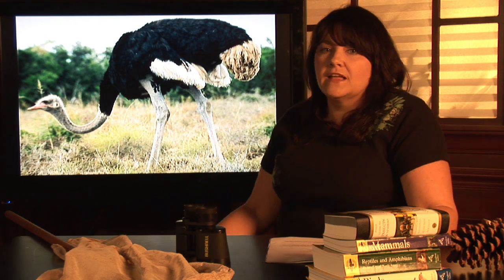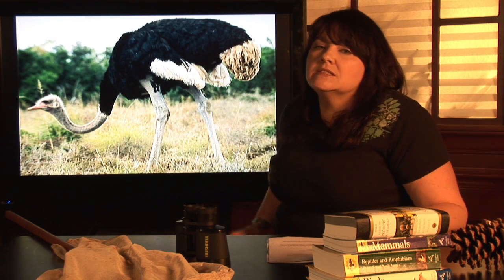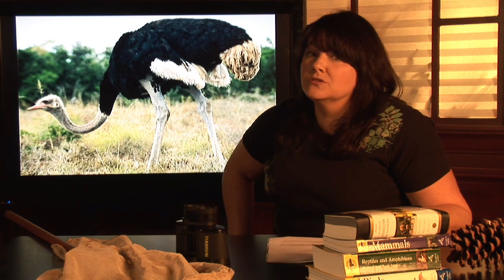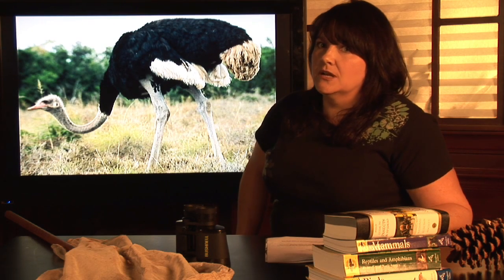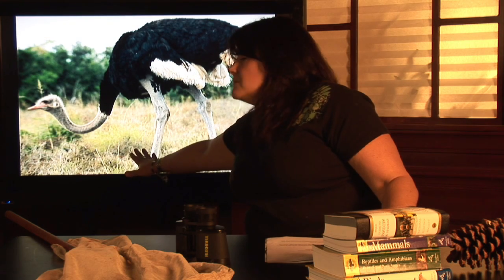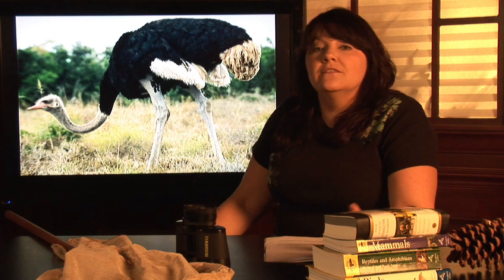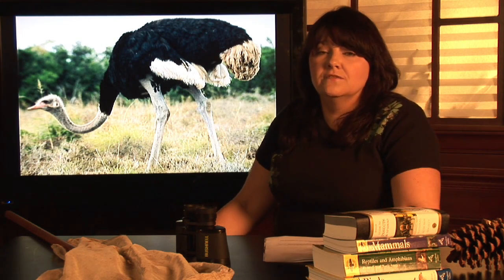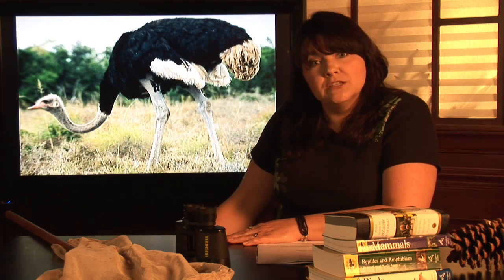Animal Habitats : Where Do Ostriches Live?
Ostriches live in the wild savanna areas of Africa, where there are very few trees and little water. Find out how ostriches are now farmed for meat in the United States with information from a science teacher in this free video on animal habitats.